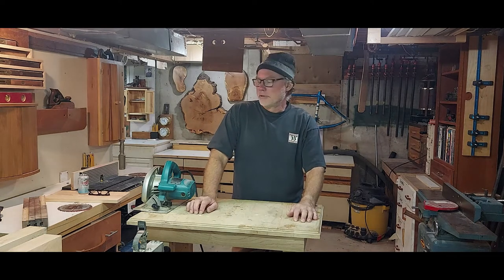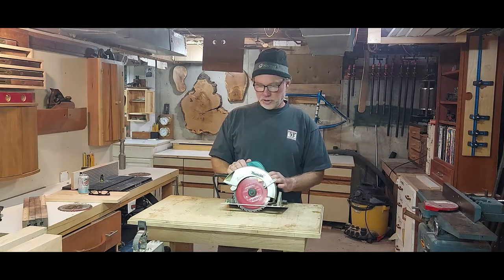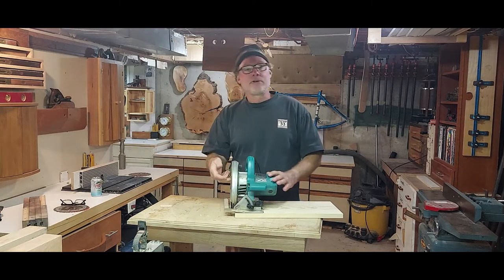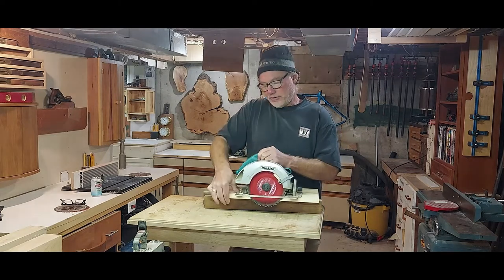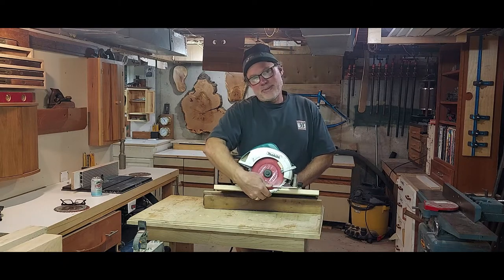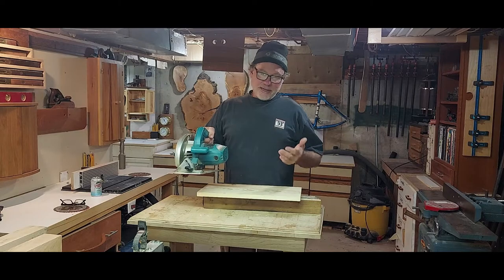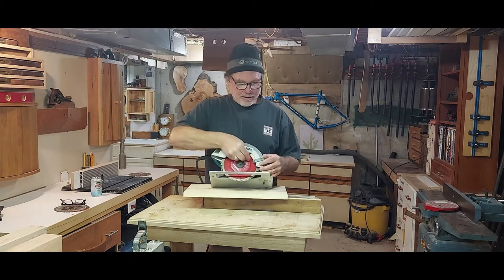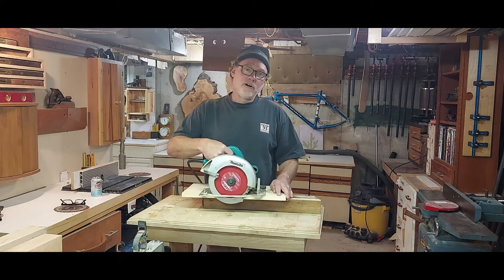Choosing and Using A Circular Saw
Tips For Use Of A Circular Saw